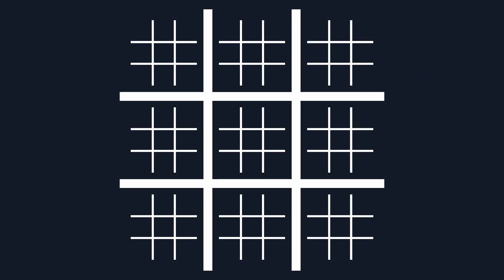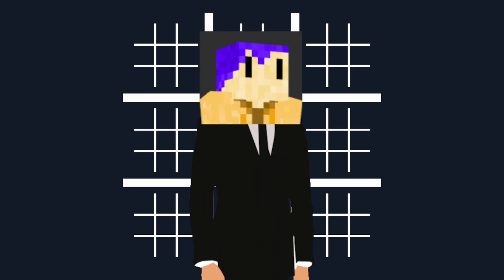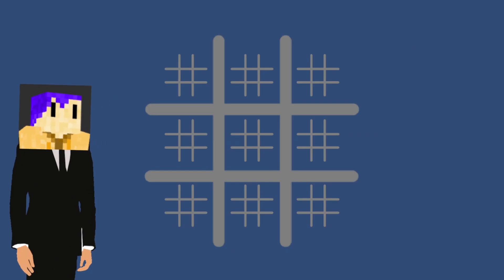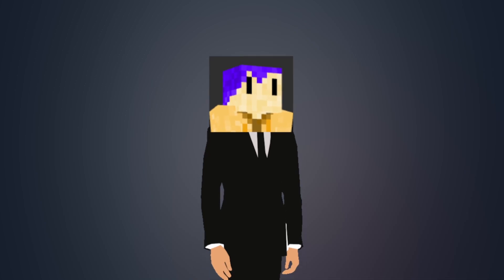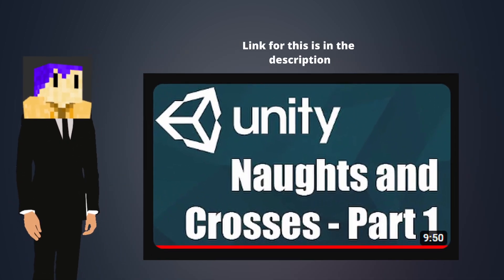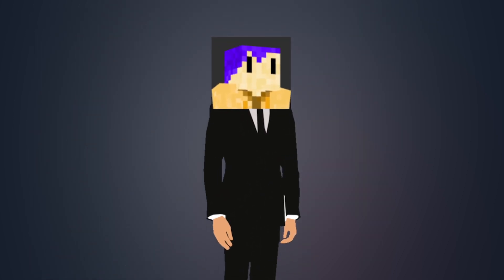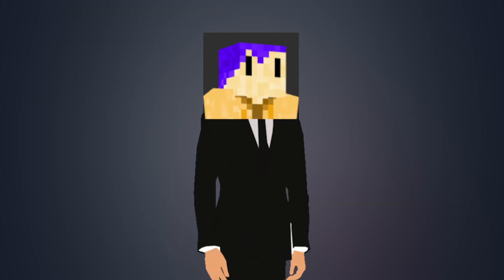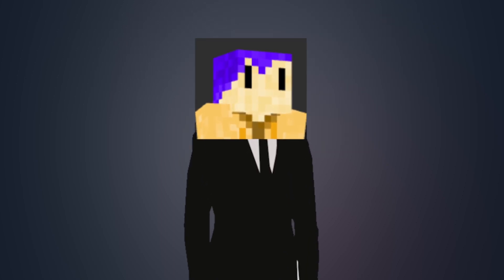Turning Super Noughts and Crosses into a video game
Hey. Im Tsea.
And Today I made super noughts and crosses in the unity game engine because of a Vsauce video I watched at 3am. So Enjoy!

Honey jab by @massobeats– youtube
Taro swirl by @massobeats- youtube

Video was inspired by:
BenBonk Dani martincitopants, game theory, vscause, deynum studios, thin matrix, tommyinnit and many more